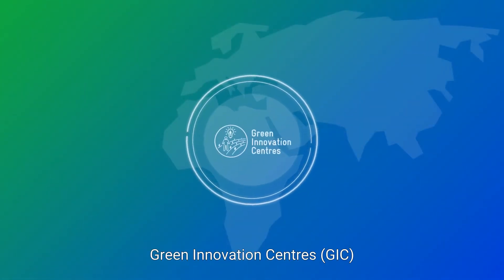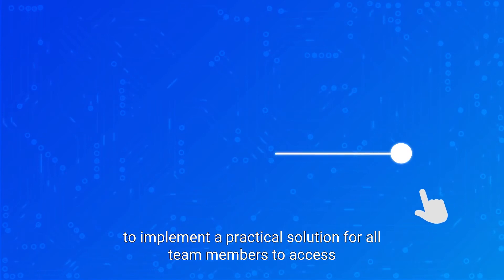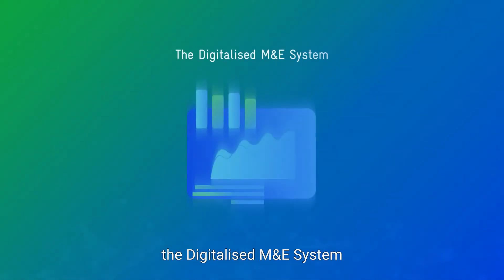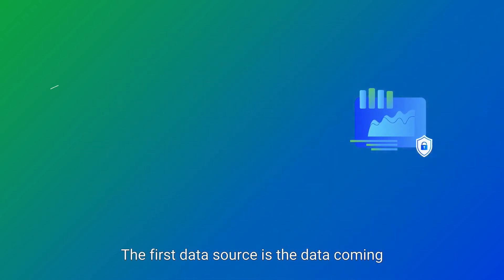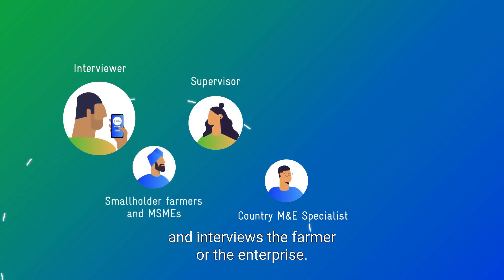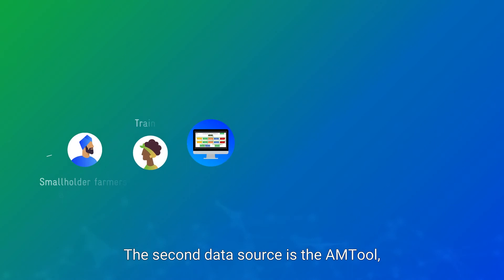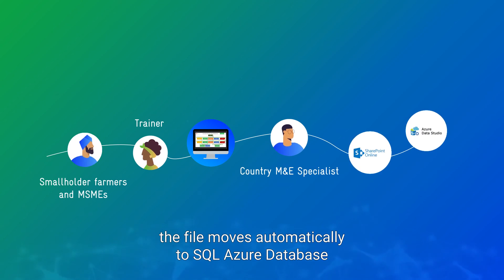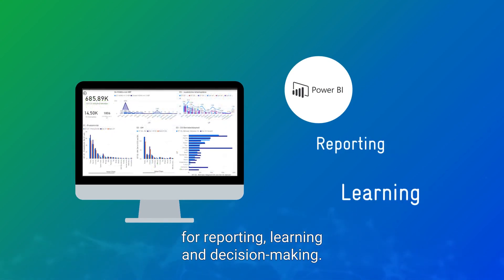Monitoring & Evaluation (M&E) digital system in Green Innovation Centres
We are living in a constantly changing world where informed decisions needed to be made efficiently and quickly. Making the most appropriate decision requires being well informed about the situation with real data. As data continues to increase exponentially, The Green Innovations Centres realized the need to implement a solution for all team members to be able to use data efficiently in their daily tasks. The Digital Monitoring and Evaluation (M&E) System was used to address these challanges.